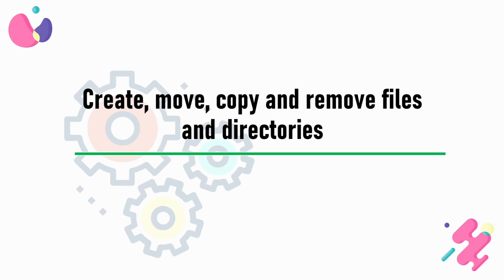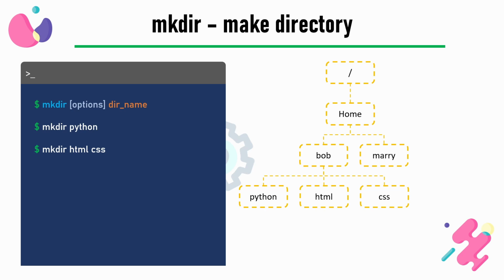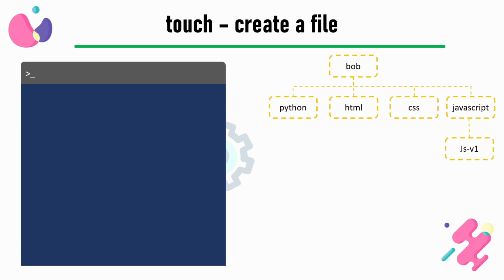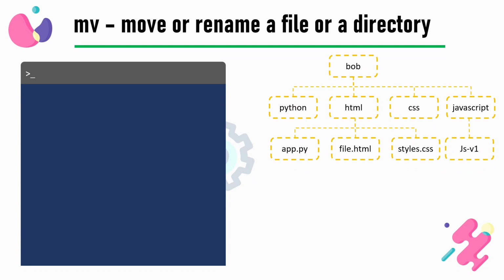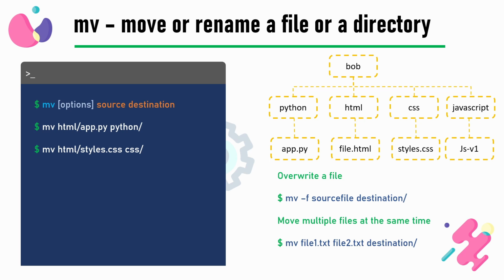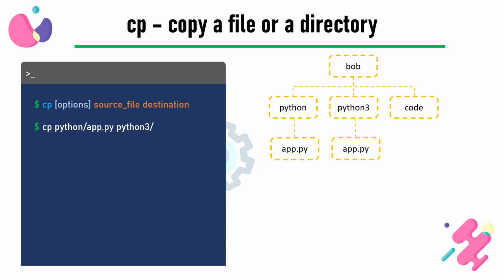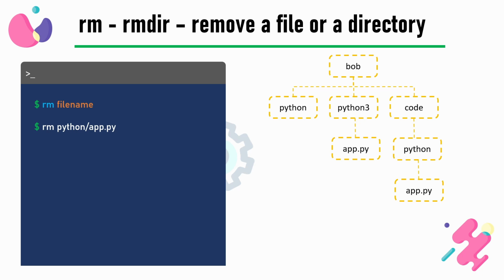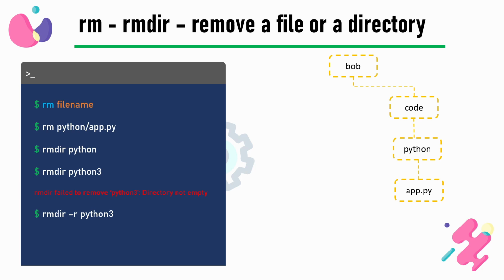Linux For Beginners | mkdir - touch - mv- rm - rmdir commands | Linux Command line for beginners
In this video, you’ll learn how to create, move, copy, and remove files and directories in Linux using the most important Linux commands. Managing files and directories efficiently is a core skill for developers and DevOps engineers working in Linux environments. This tutorial introduces practical commands like touch, mkdir, cp, mv, and rm, with clear examples you can apply immediately.

In this Linux tutorial, you will learn how to:
✅Create files using the touch command
✅Create directories using mkdir
✅Copy files and directories with cp
✅Move and rename files and directories using mv
✅Remove files and directories safely with rm
✅Apply best practices for managing files in Linux systems